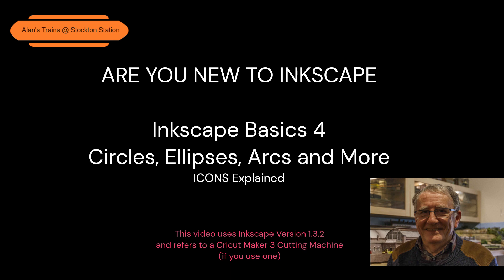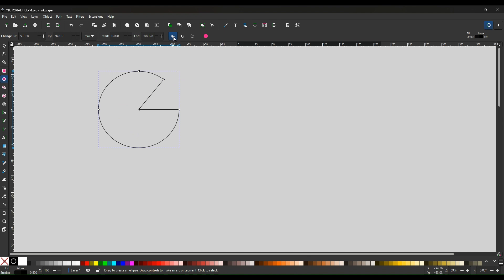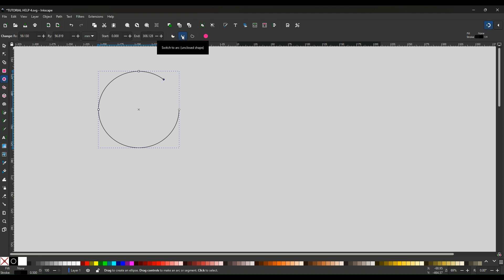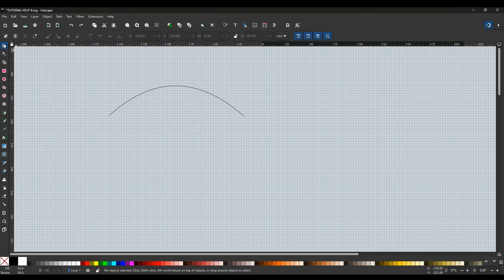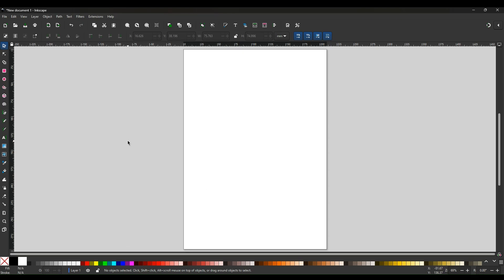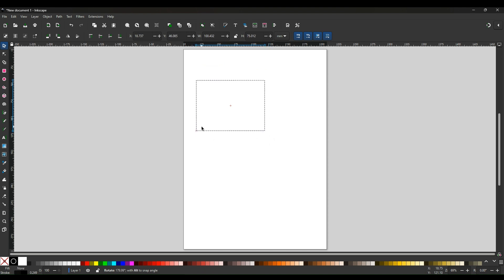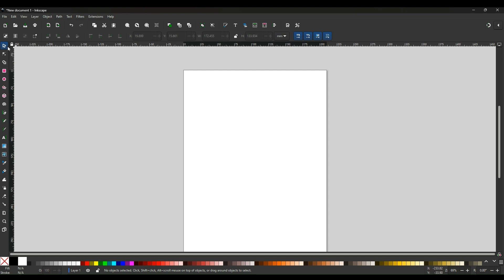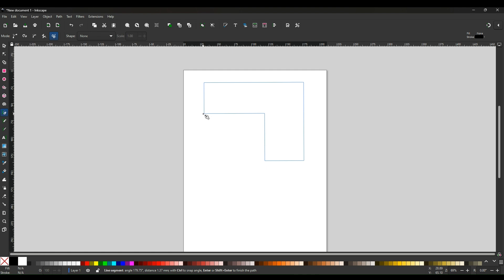INKSCAPE Basics 4 For New Users - LOTS of New Tools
This video covers a lot of new tools including, Bezier, Shape Shifting, Spiro Paths, Straight Line Segments and Paraxial Lines.
These tools make design of your models a lot easier and enable you to move onto more complex building projects.